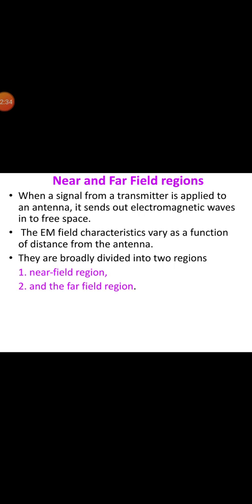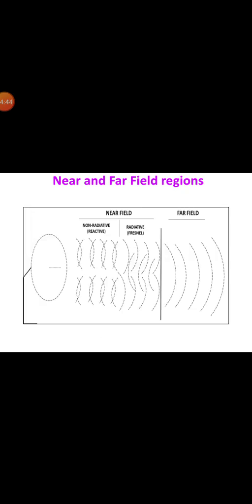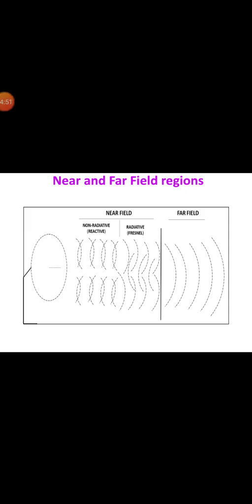MAMSE ECE AME UNIT 1 PART 2